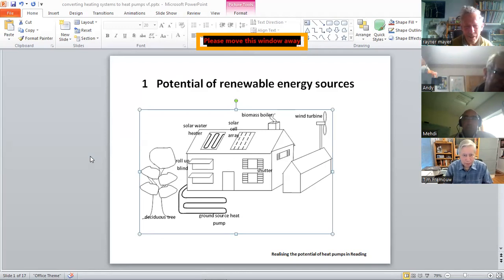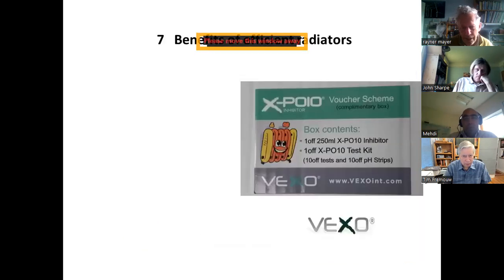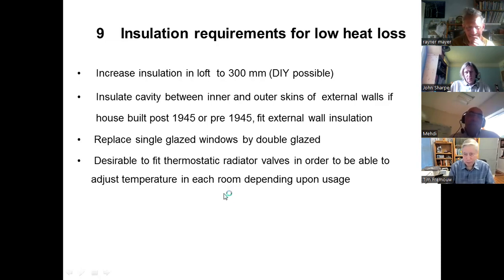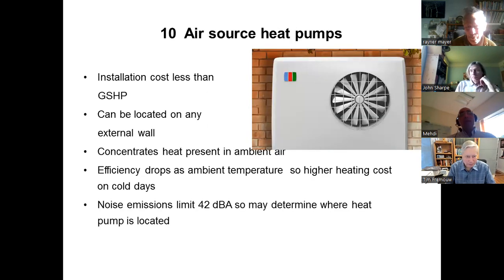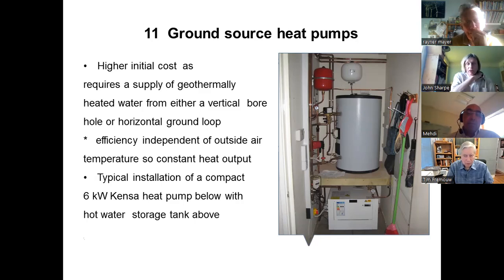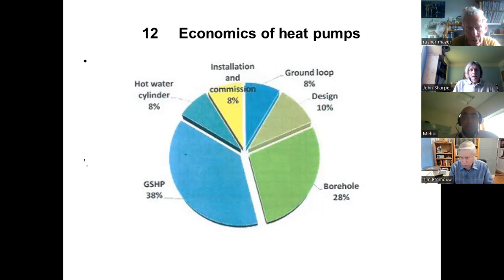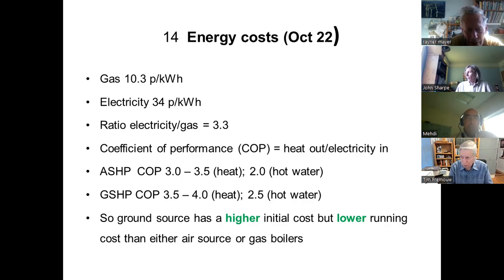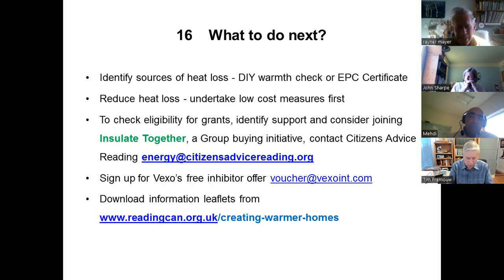Low Carbon Heating Systems 20220929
Low Carbon Heating Systems webinar for Reading Climate Festival